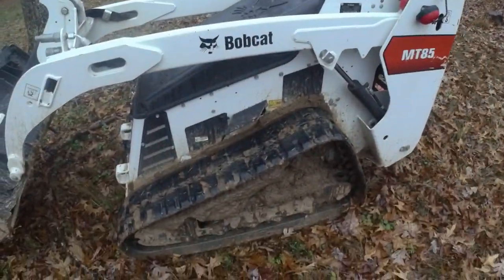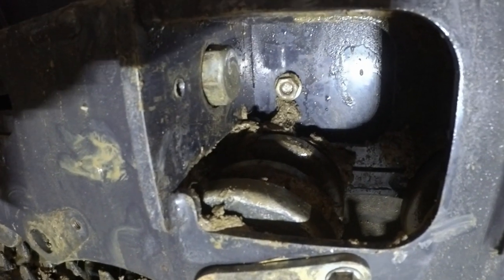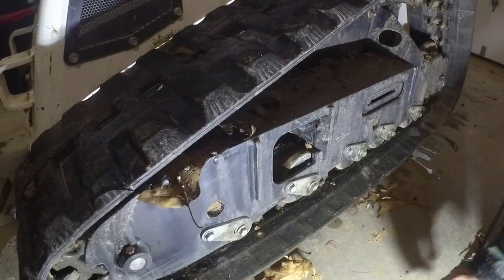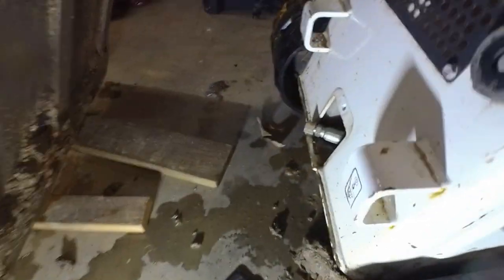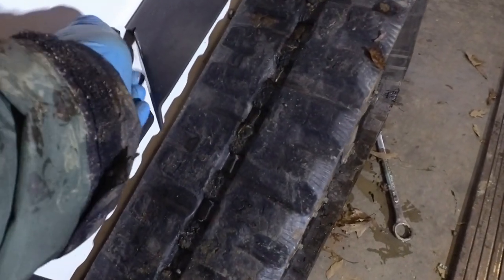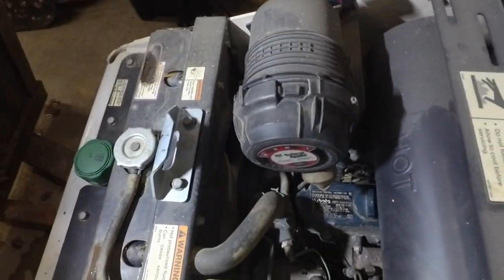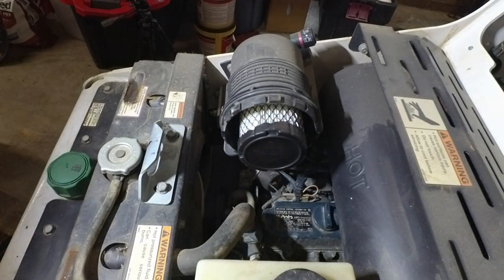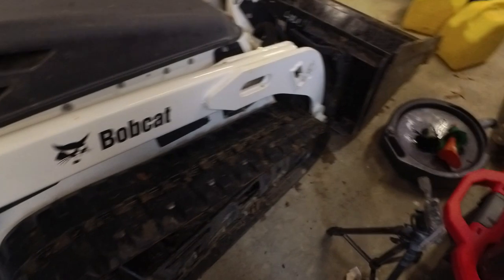Bobcat MT85 mini skid maintenance and track adjustment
One of the tracks got super loose on this machine towards the end of a job and I'm adjusting the tension in this video. I also do an oil and air filter change.

Part 2